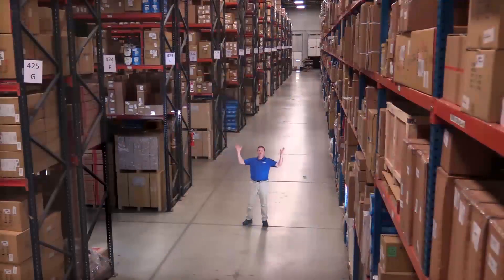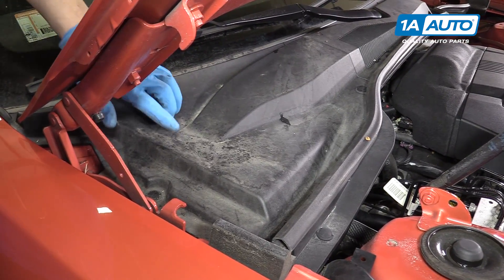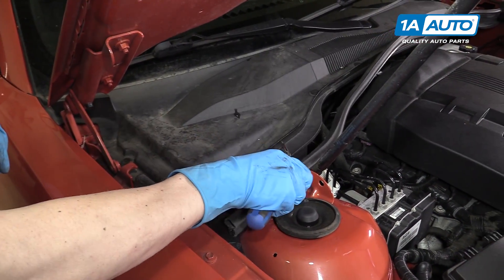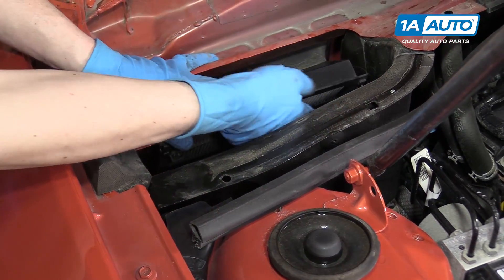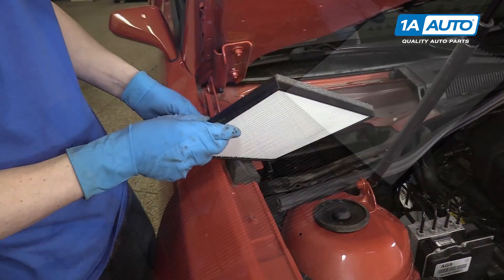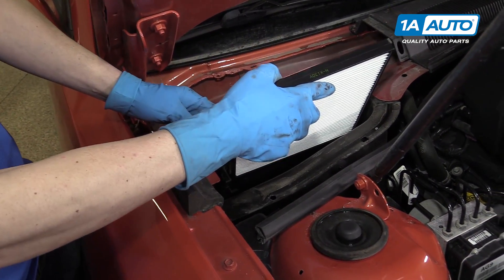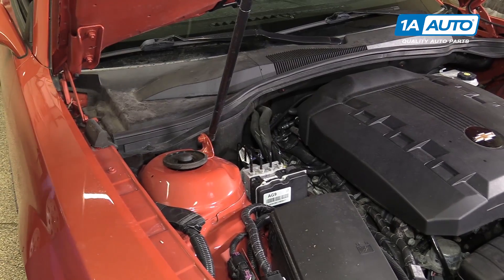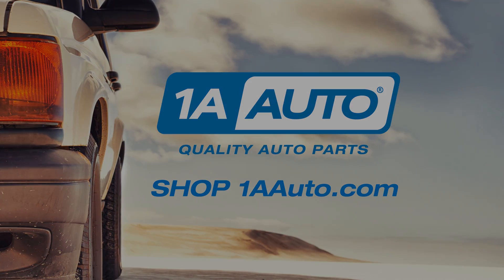How to Replace Cabin Air Filter 10-15 Chevy Camaro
1A Auto shows you how to repair, install, fix, change or replace a dirty, dusty or clogged cabin air filter. This video is applicable to the 10, 11, 12, 13, 14, 15 Chevy Camaro

This process should be similar on the following vehicles:
2010 Chevrolet Camaro
2011 Chevrolet Camaro
2012 Chevrolet Camaro
2013 Chevrolet Camaro
2014 Chevrolet Camaro
2015 Chevrolet Camaro